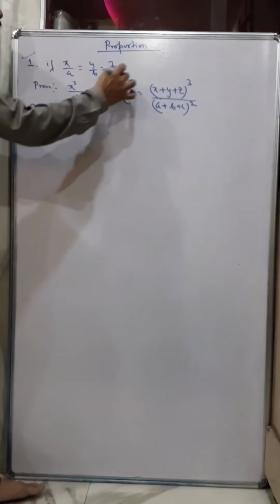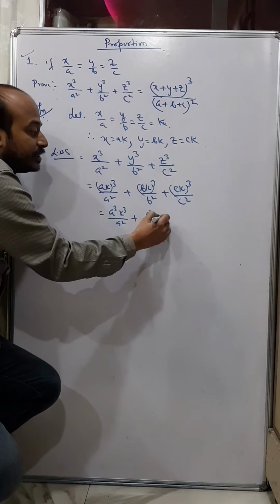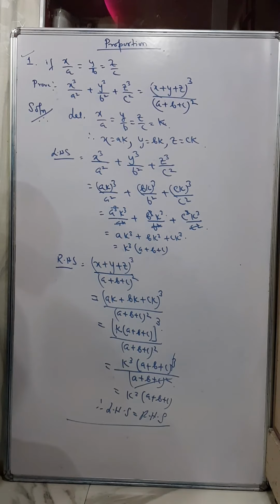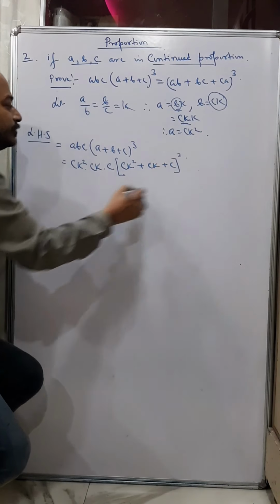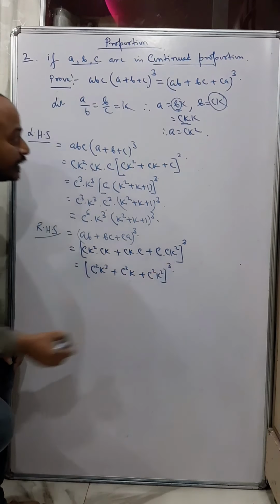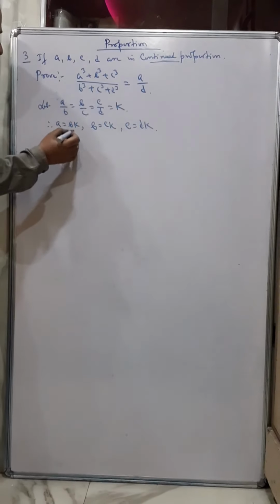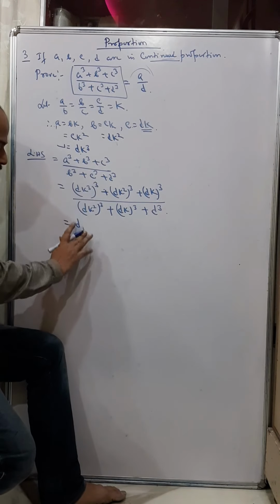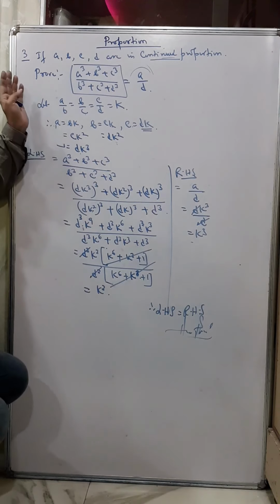Ratio & proportion part 4 class 10